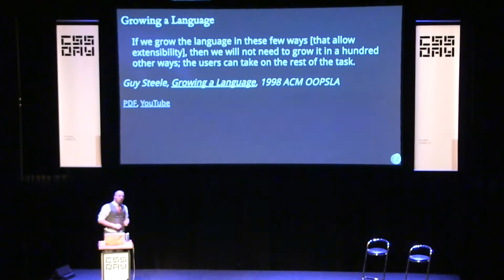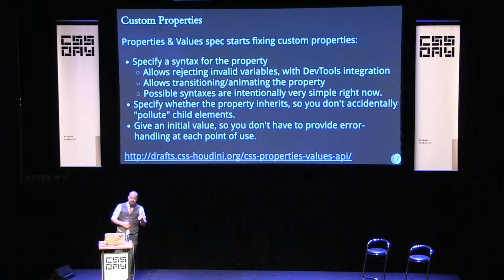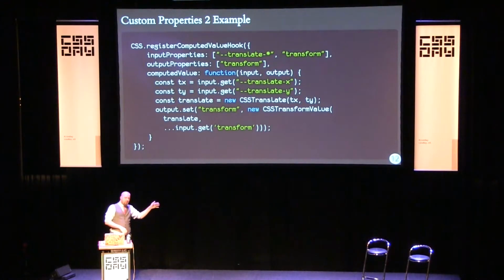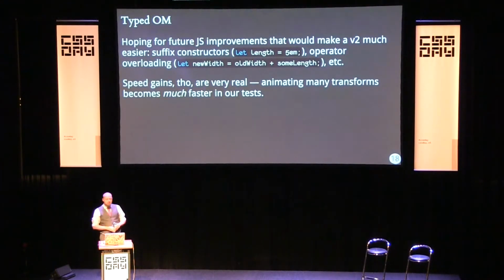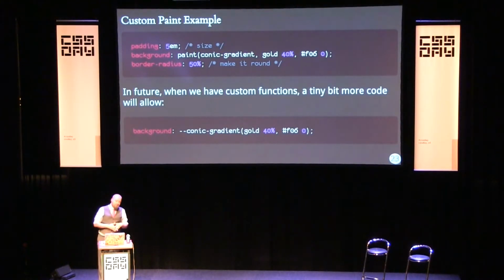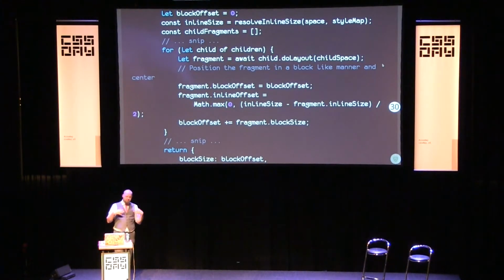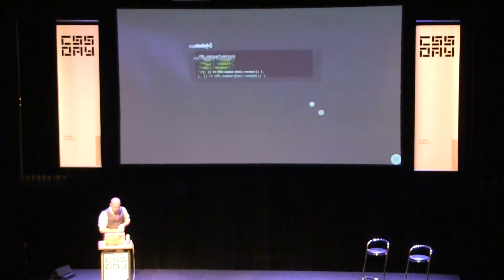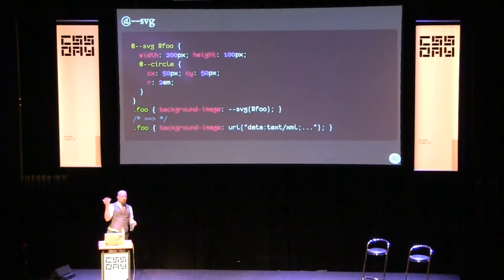Tab Atkins | The (Far) Future of CSS | CSS Day 2017